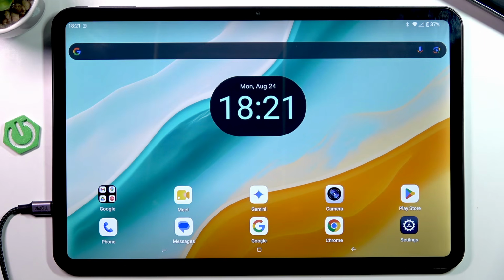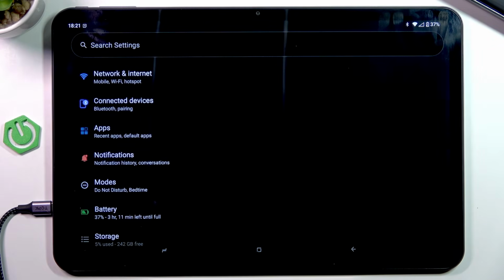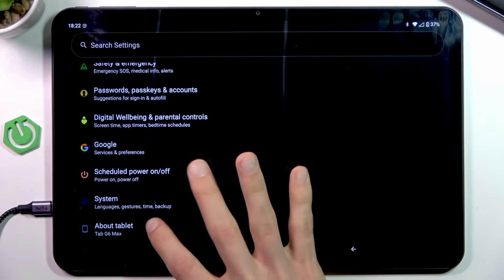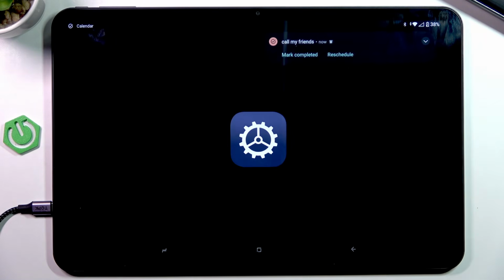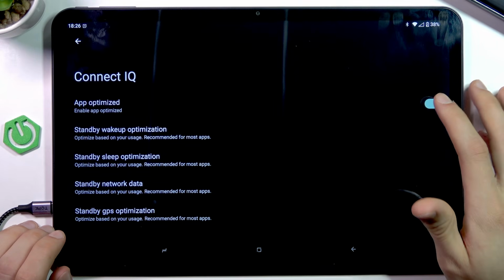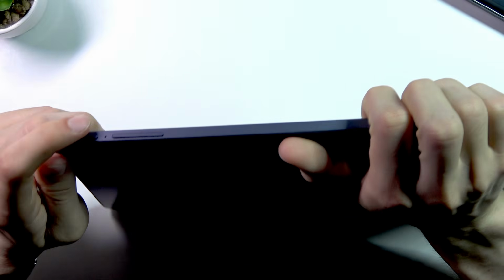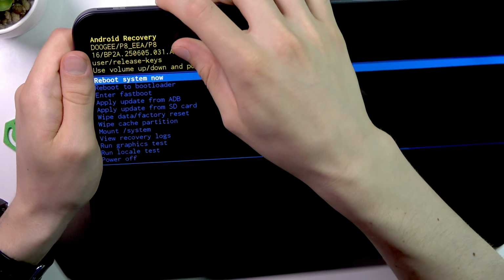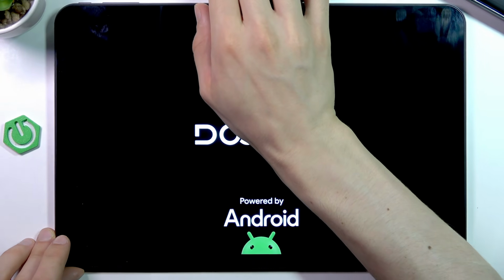How to Fix Apps Closing or Reloading in Split Screen on DOOGEE Tab G6 Max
Fix apps closing or reloading in split screen on your DOOGEE Tab G6 Max by extending virtual RAM and disabling battery optimizations. In this video I show you how to extend RAM to 26 GB via About Tablet → RAM → Set RAM Extend Size, ensuring at least 60 GB of free storage first. Then you'll disable App Standby Optimization for specific apps under Settings → Battery Settings → App Standby Optimizer. Finally, wipe the cache partition by holding Volume Up and Down while pressing Power until the DOOGEE logo appears, selecting Wipe Cache Partition with the Power button, and rebooting to resolve the conflict.

How to fix apps closing in split screen on DOOGEE Tab G6 Max?
How to extend virtual RAM on DOOGEE Tab G6 Max?
Why do apps crash in split screen on DOOGEE Tab G6 Max?

0:00 Here, you're going to have to navigate down.
2:39 And then select Reboot System now to restart your tablet.
2:47 Thank you for watching this video.